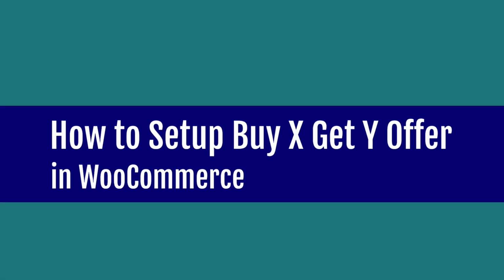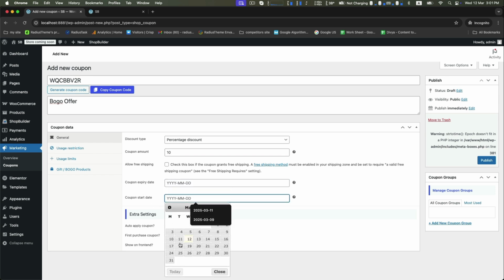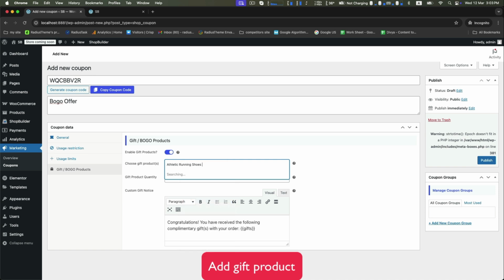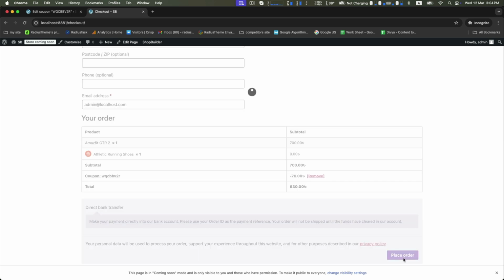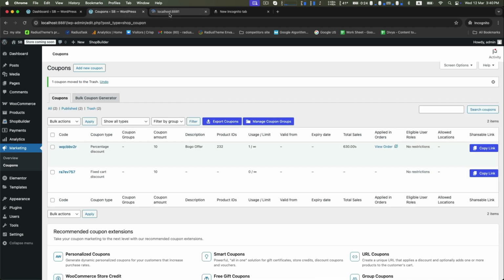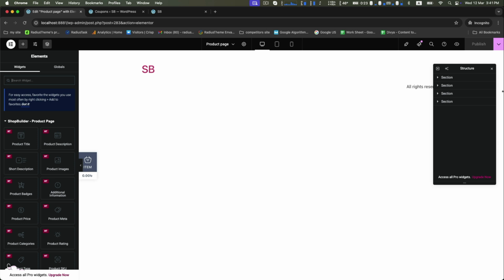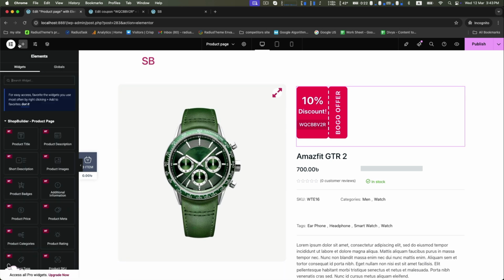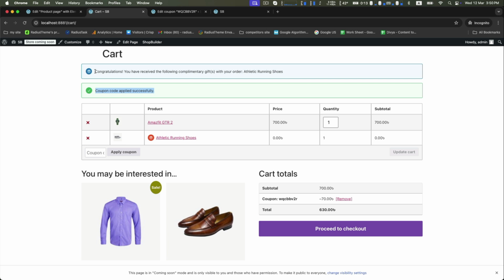How to Create Buy X Get Y Free in WooCommerce with Coupon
Looking to run exciting promotions in your WooCommerce store? In this step-by-step tutorial, I’ll show you how to set up a Buy X Get Y Free offer using the powerful Smart Coupon Module of the ShopBuilder Plugin.

With this feature, you can easily create irresistible deals that encourage customers to buy more while boosting your sales. Whether it’s "Buy 2 Get 1 Free" or any other combination, this guide will walk you through the process effortlessly.

What You’ll Learn in This Video:
1️⃣ Setting up the ShopBuilder Plugin.
3️⃣ Configuring the Buy X Get Y Free deal step by step.
4️⃣ Testing and ensuring the promotion works perfectly.

💡 Why Use Buy X Get Y Free Offers?
This promotion is a proven way to increase sales, clear inventory, and reward your customers with great value!